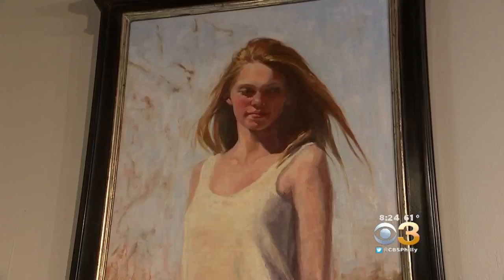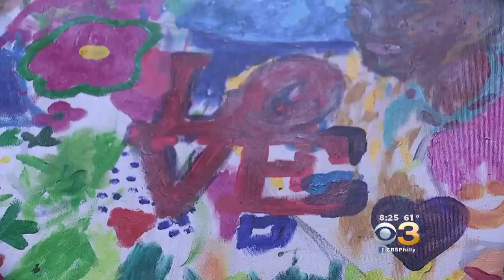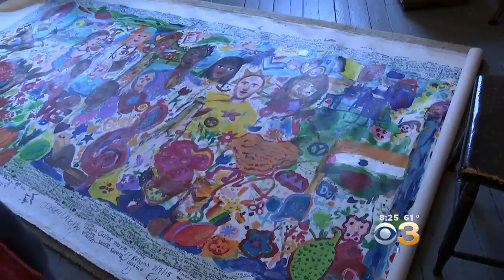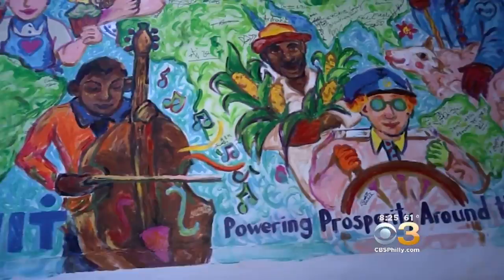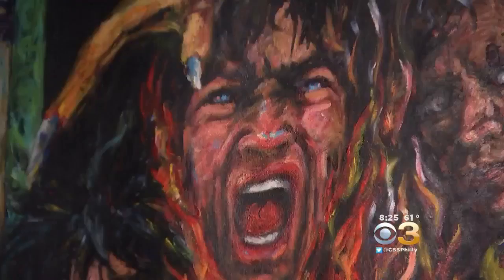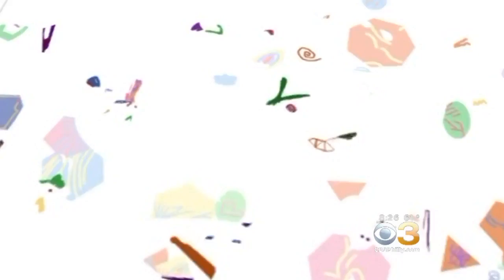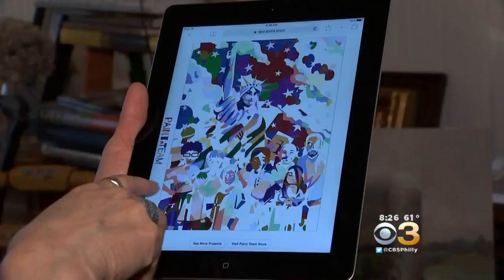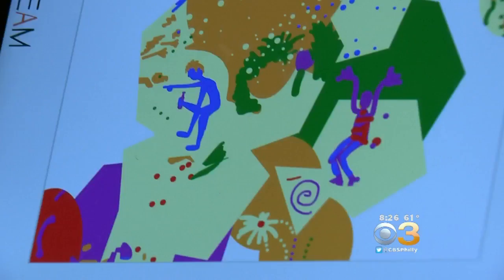New Jersey Artist Is Transforming Finger-Friendly Art Into Collaborative Digital Creations